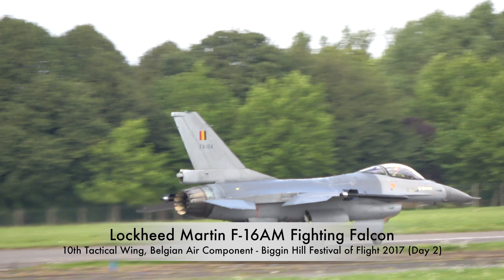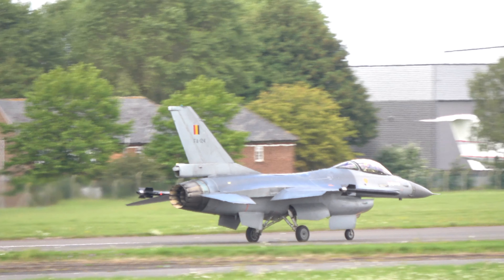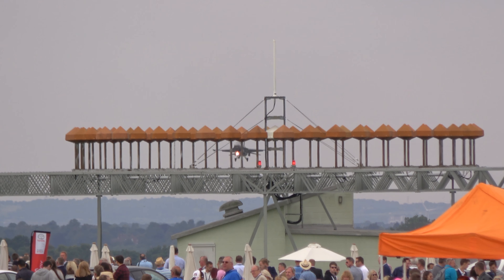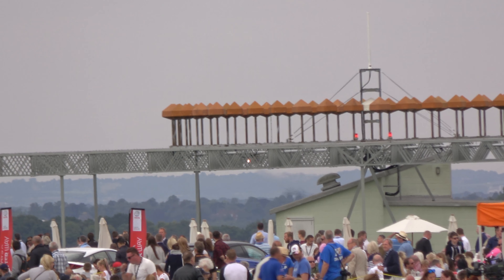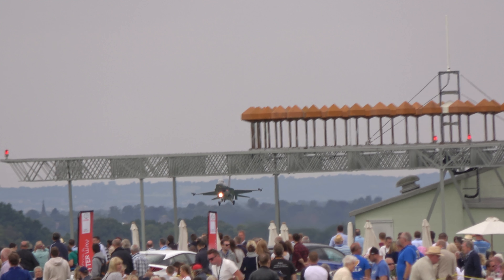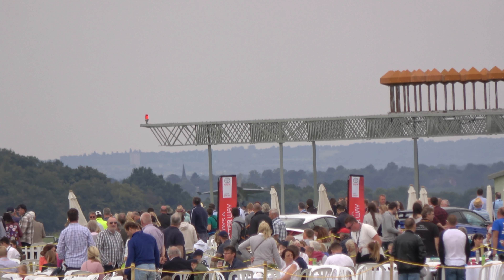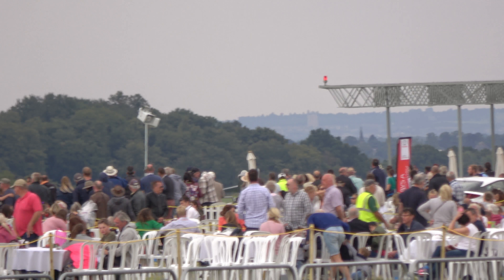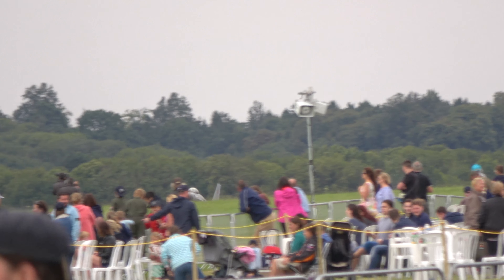Belgian F-16AM Fighting Falcon - Biggin Hill Festival of Flight 2017 (Day 2)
Lockheed Martin F-16AM Fighting Falcon, FA-124, from the 10th Tactical Wing of the Belgian Air Component, displaying on day 2 of the Biggin Hill Festival of Flight 2017.